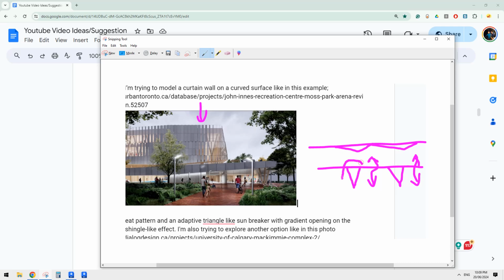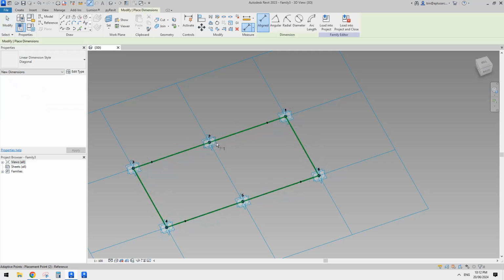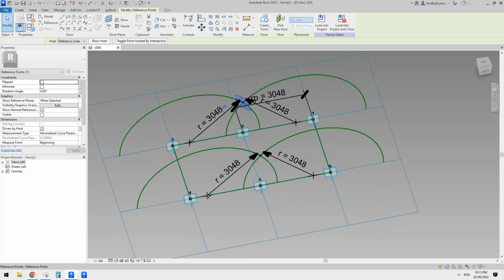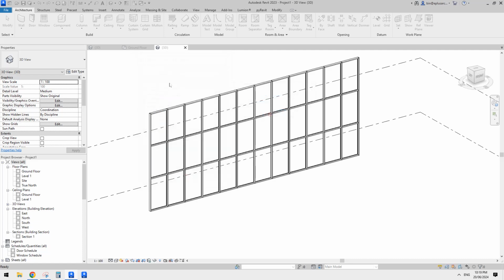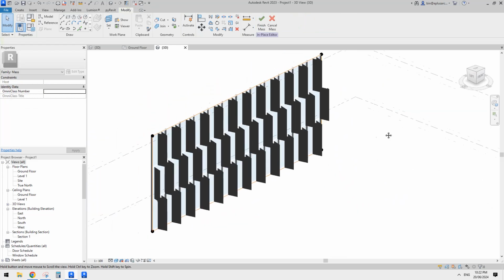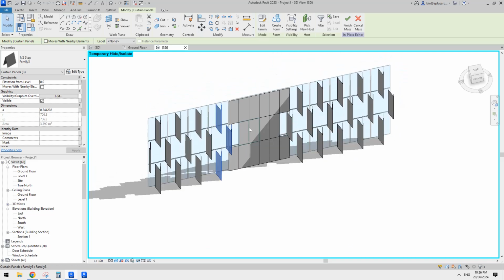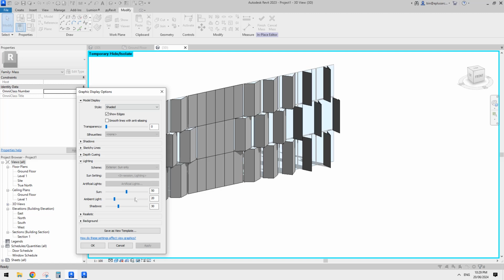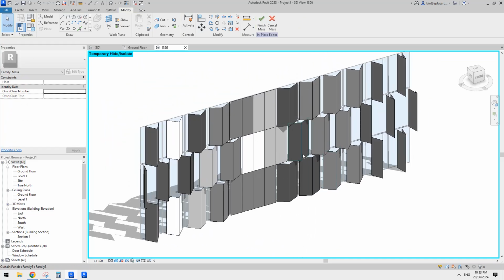23034 - Pattern Based Family Exercise (Operable panels with random opening)